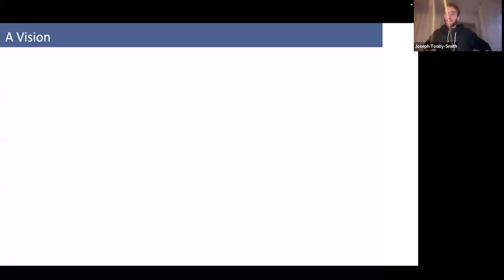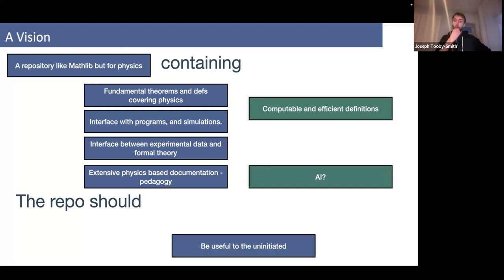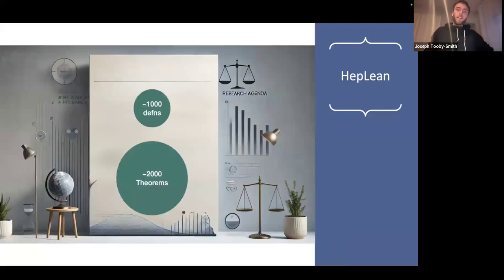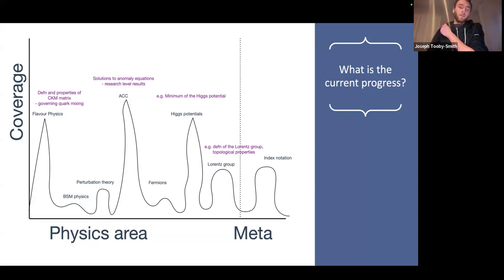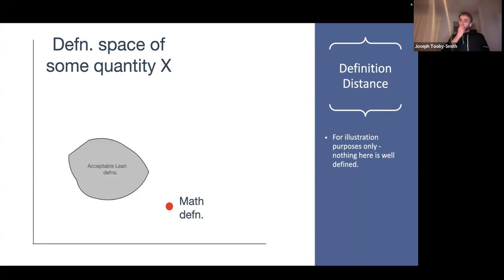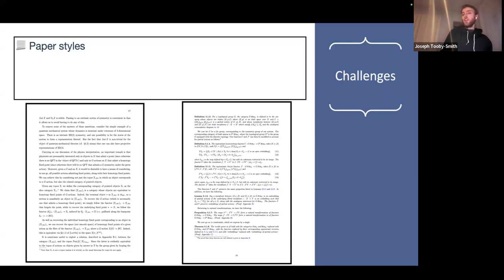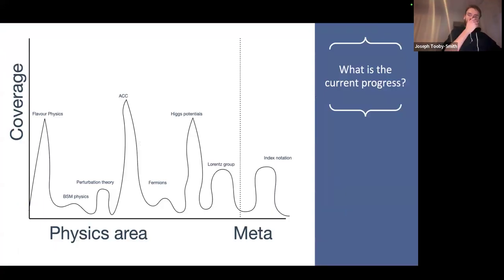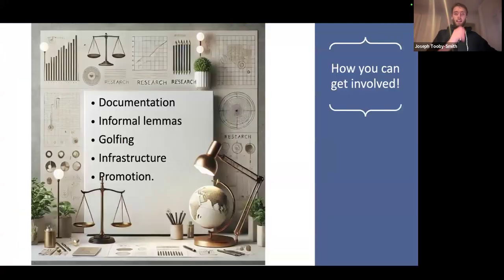Lean Together 2025: Joseph Tooby-Smith, Physics and Lean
This talk explores the formalization of physics within Lean. I will present my long-term vision of what such a formalization should look in 10 years and introduce HepLean, a project which is a step towards this goal. My aim is give the audience 'food for thought' about the progress being made, the challenges that lie ahead, and how the community can contribute to the formalization of physics.